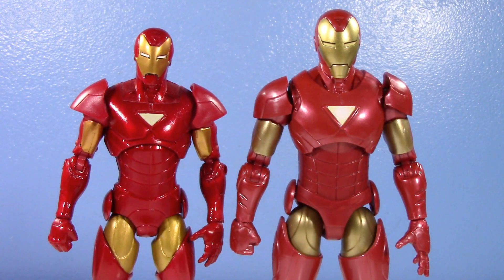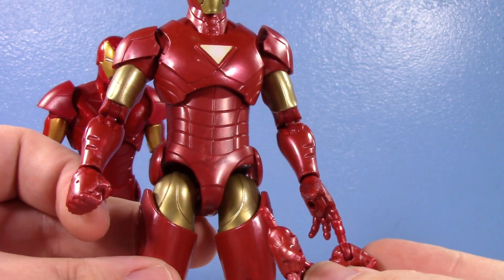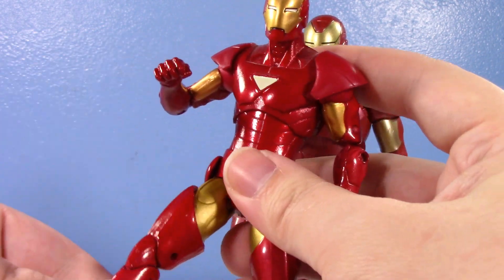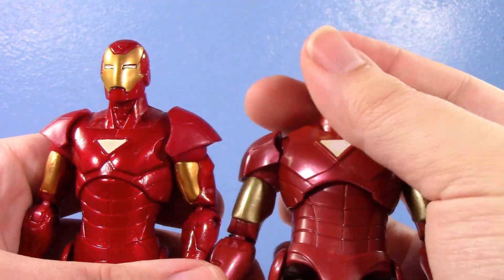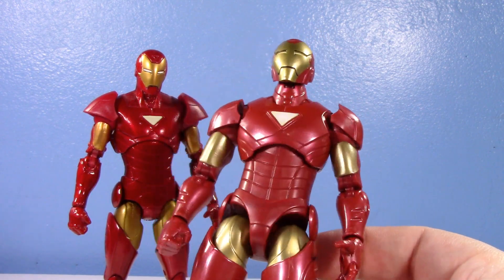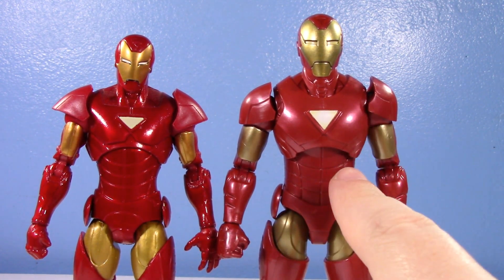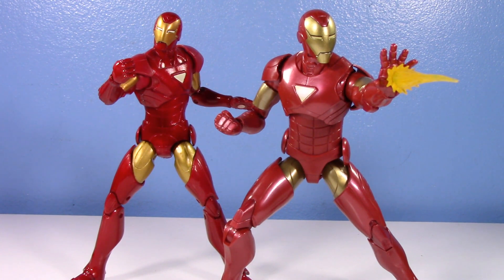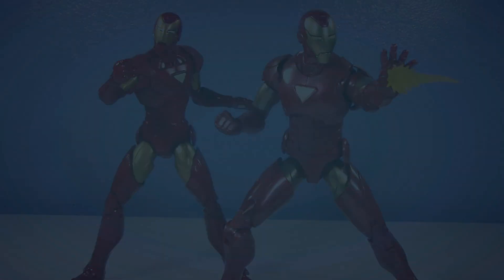Hasbro Return of Marvel Legends 2012 VS 2023 EXTREMIS IRON MAN | Old VS New 83